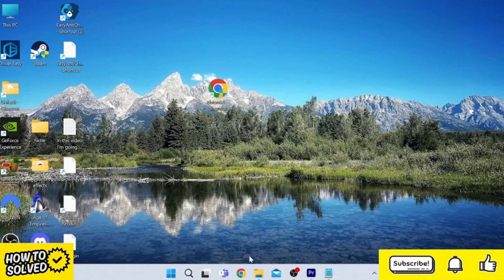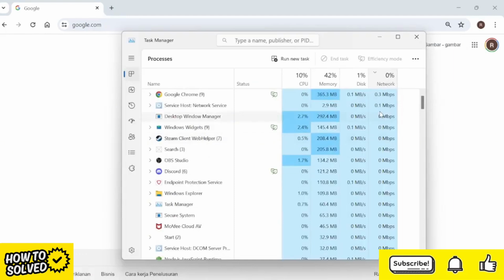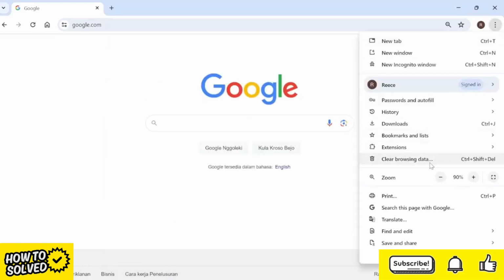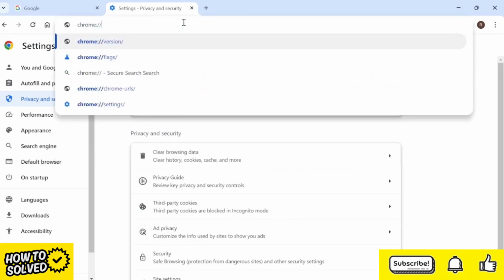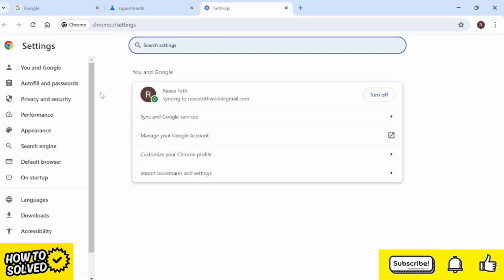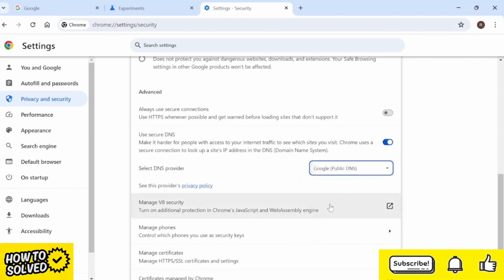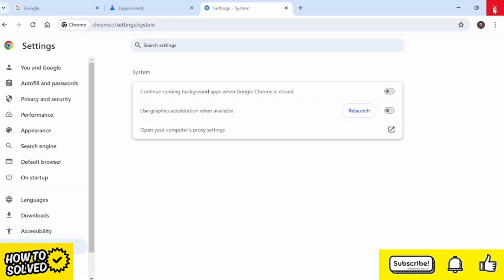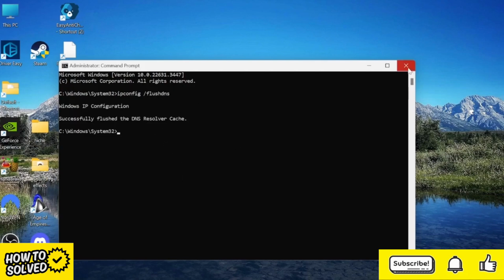[Easy Fix] Google Chrome Slow Download Speed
In this video I will show you how to [Easy Fix] Google Chrome Slow Download Speed